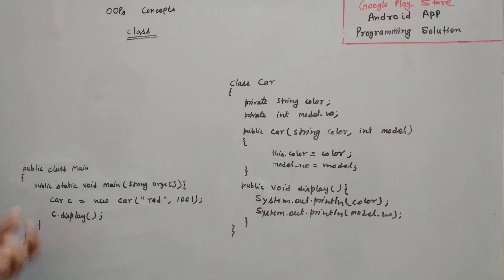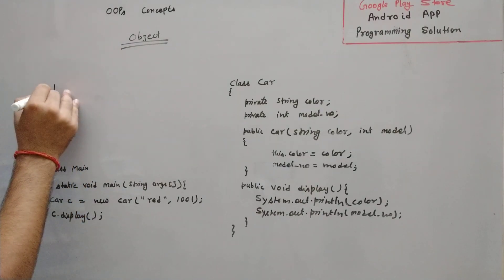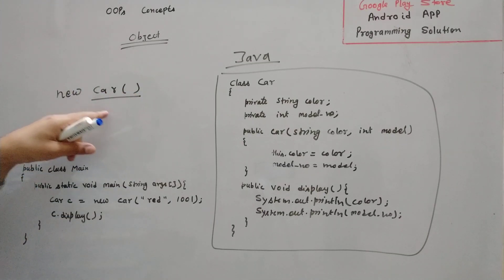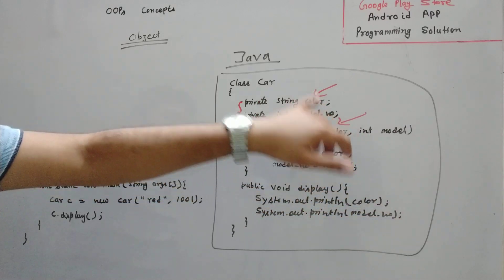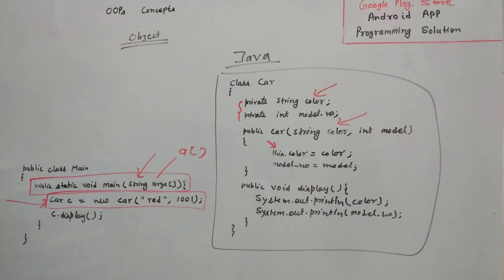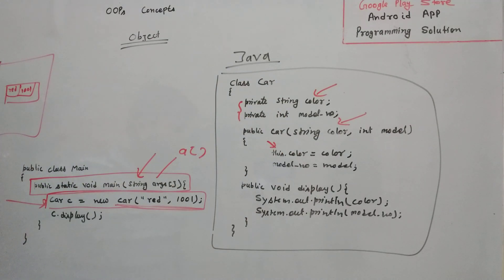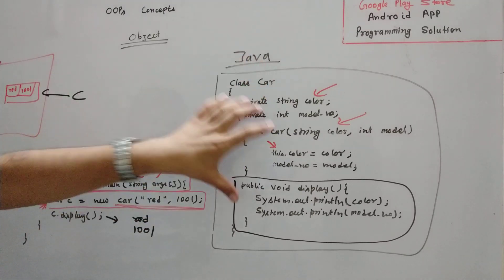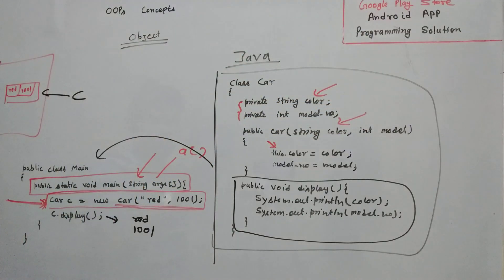Object in java/C++, Oops concepts for Interview, Java and C++, concept of class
Answer of your Questions Asked to me. (direct Link given below)

Hey, friends, I upload the videos in this channel in Hindi for Engineering student of UPTU and other universities for computer science and IT (information technology) students.